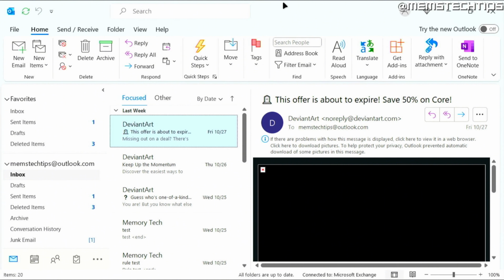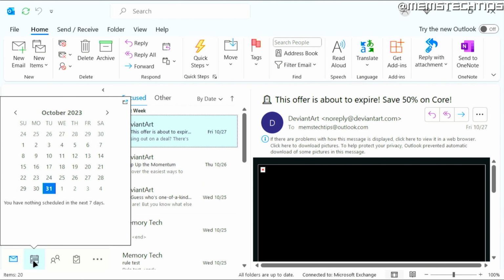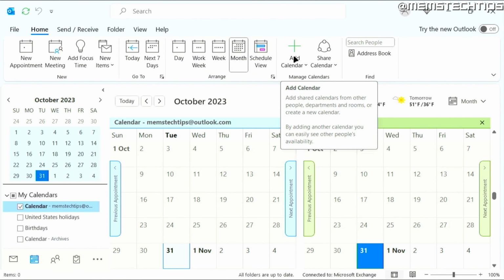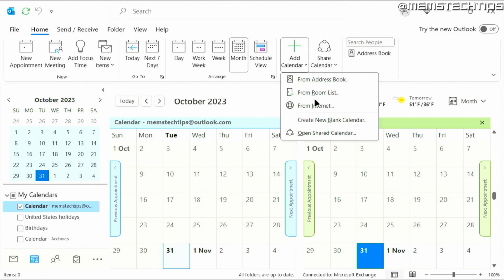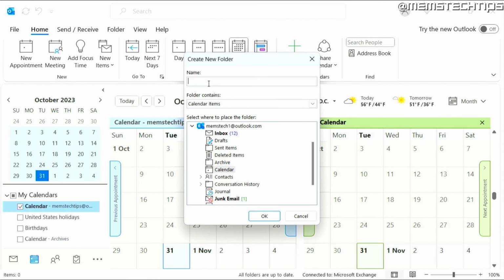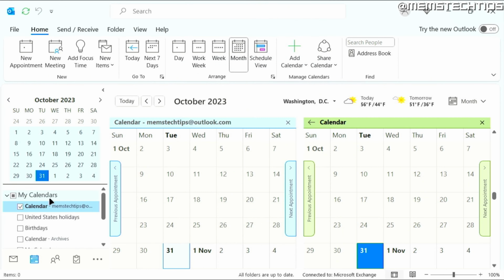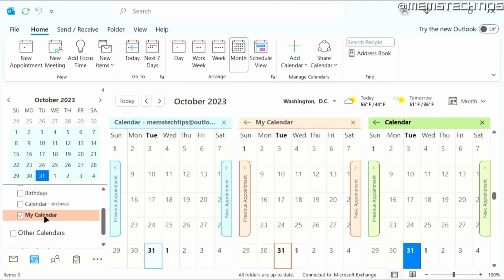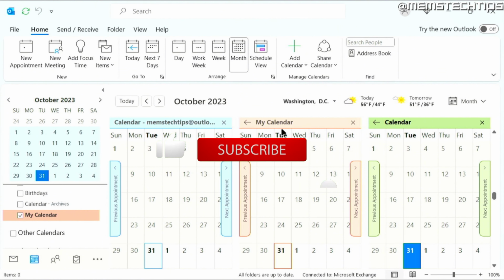How to Add Calendar in Outlook 365 (Tutorial)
In this tutorial video, I'll show you how to add a calendar in Outlook 365. So, if you've been wondering how to add and access a new calendar in Microsoft Outlook, this video is for you as I'll take you through the entire process step-by-step.